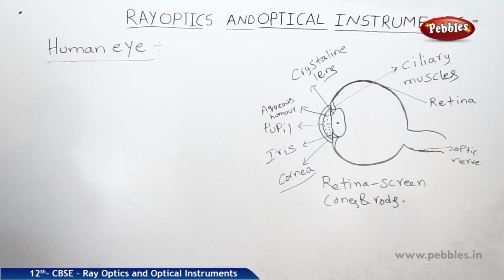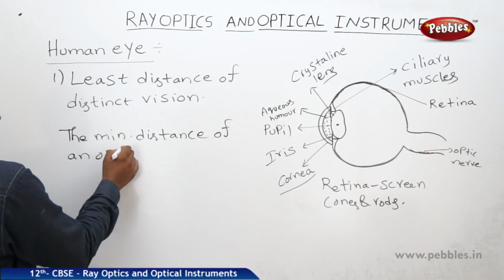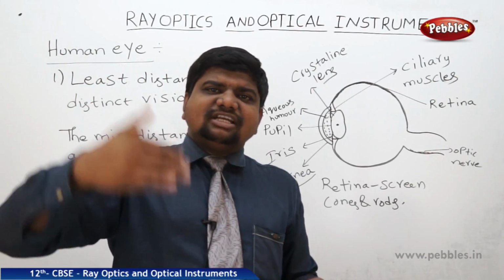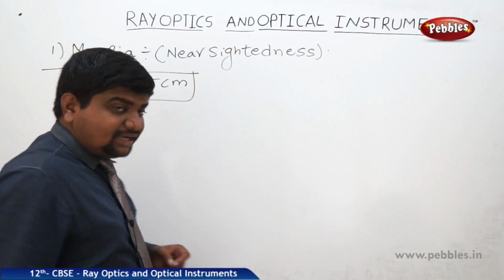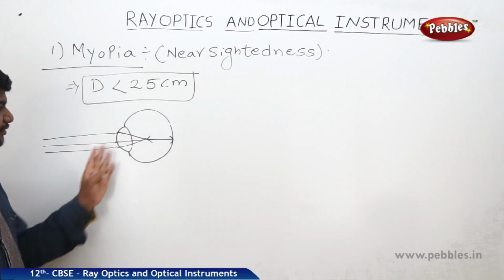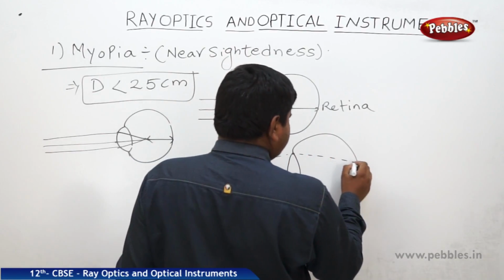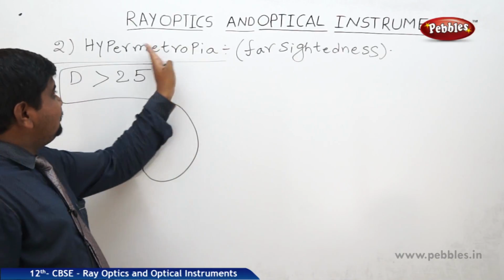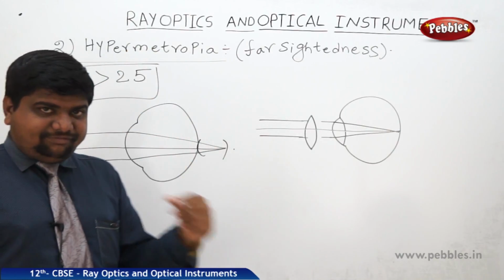CBSE Class 12th Std Physics | Ray Optics and Optical Instruments Part - 12